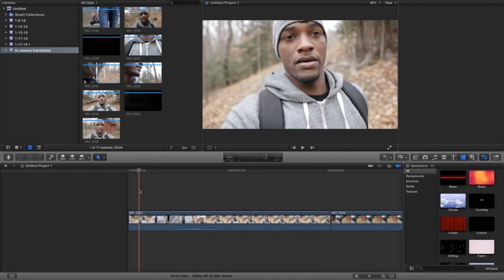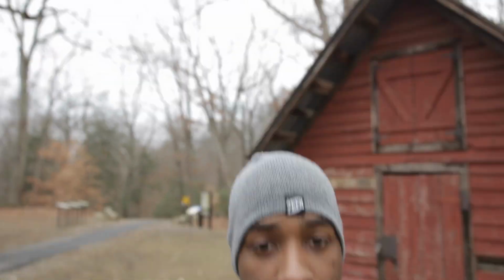HOW TO Film and Edit in CAMERA TRANSITOINS!!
Whats up guys! Today we are talking in camera transitions! How to film them and how to edit them. The transitions I share are pretty simple, and you will pick them up quickly!